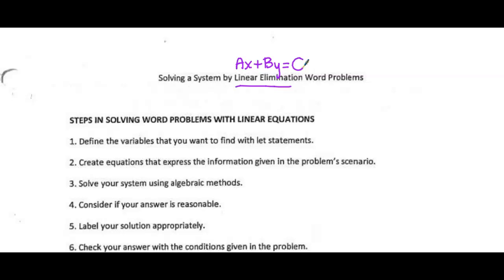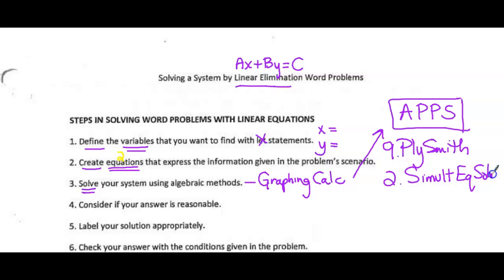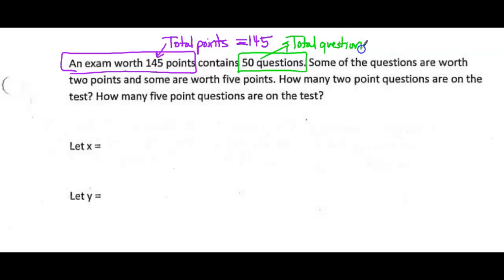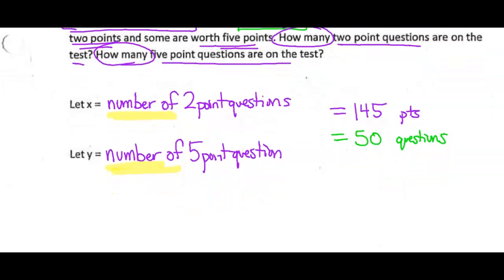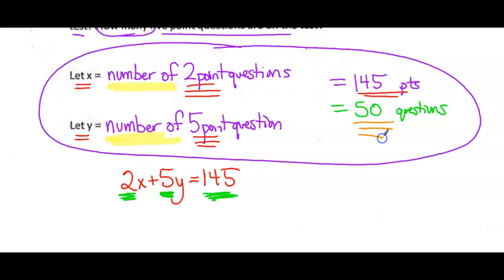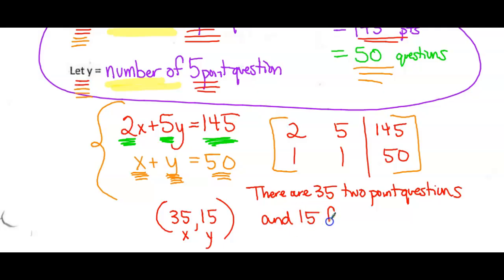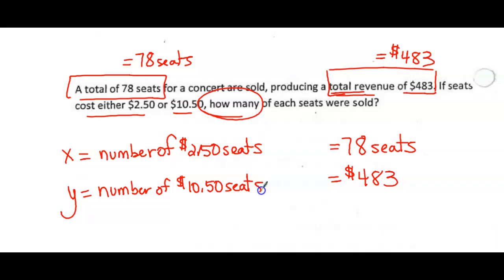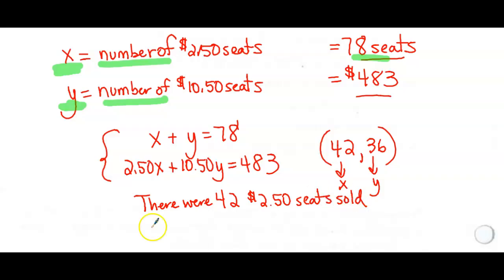Linear Elimination Word Problems